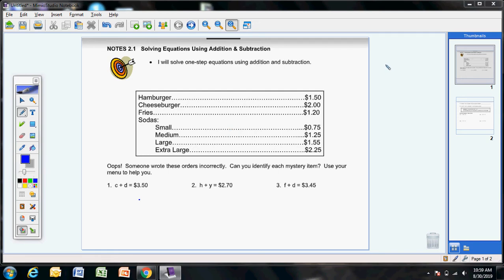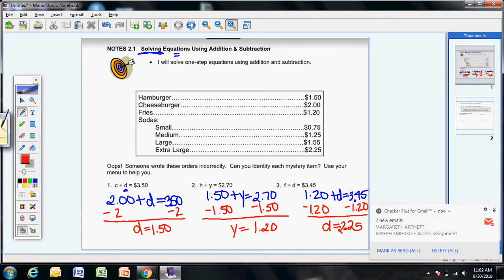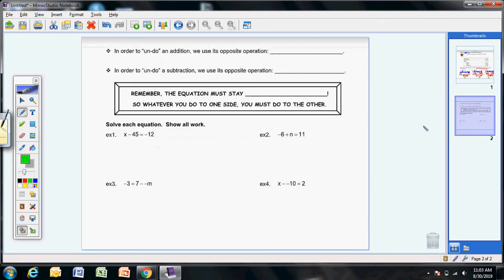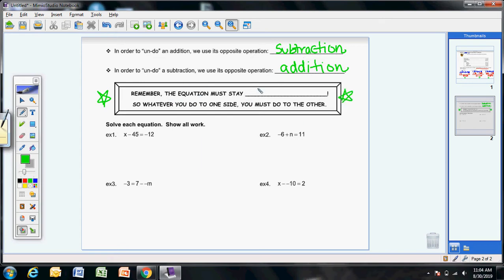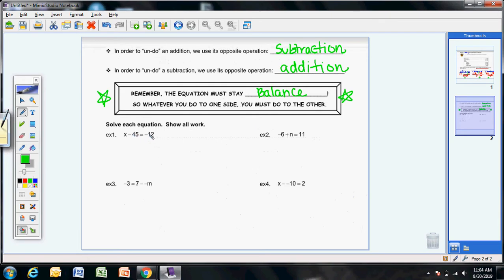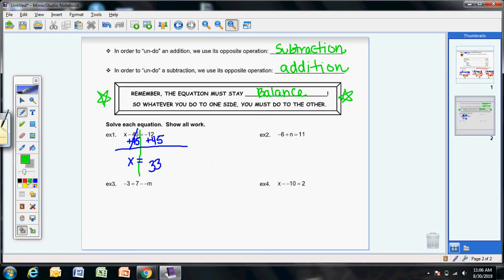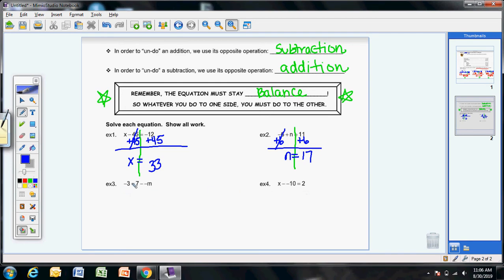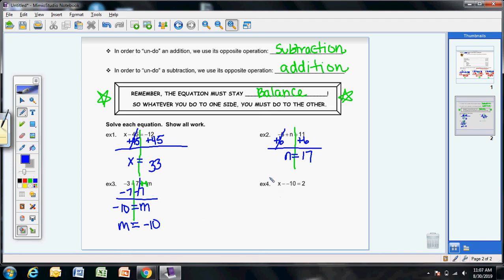Algebra Notes 2.1_2019